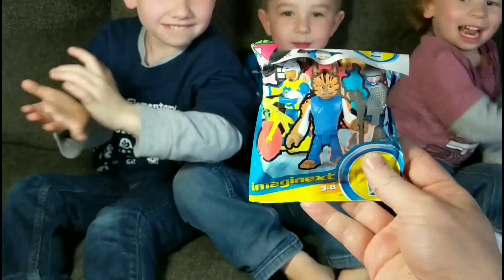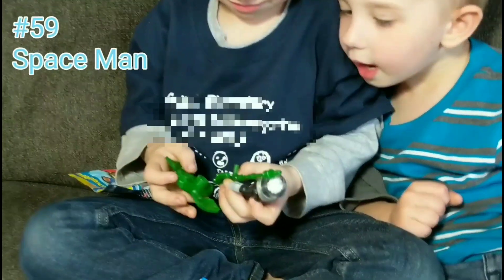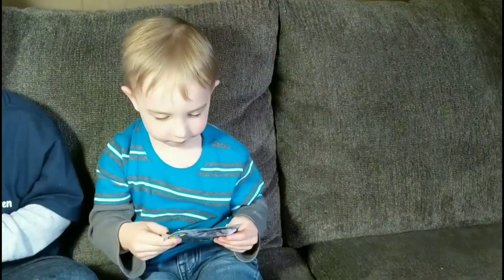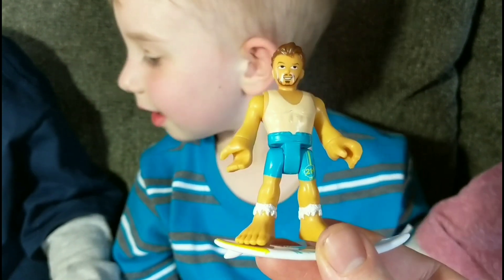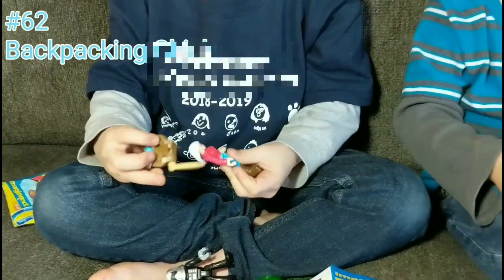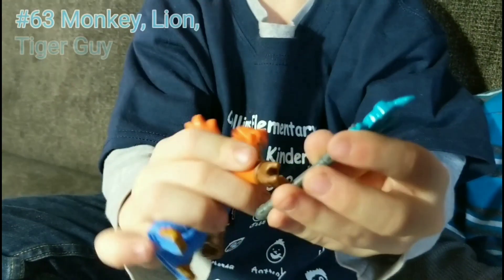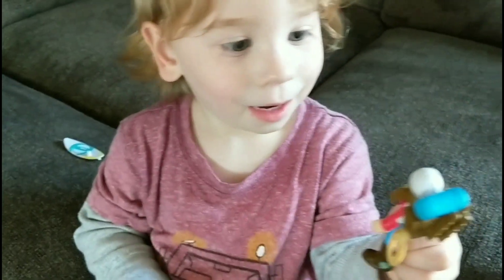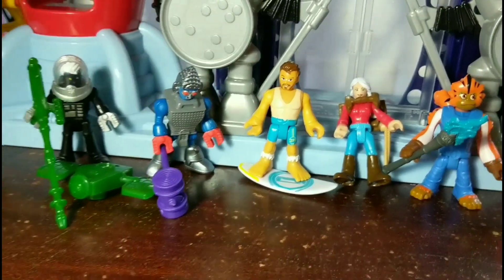Imaginext Blind Bags Series 12 Opening with CODES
Check out the Smithmonsters opening the brand new series 12 Imaginext Blind Bags!! The new figures look super cool!!!